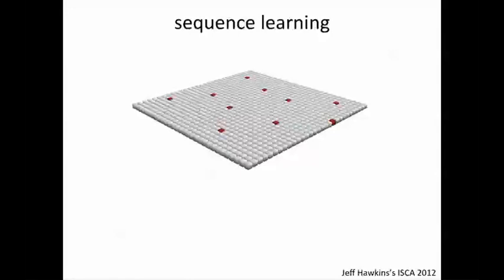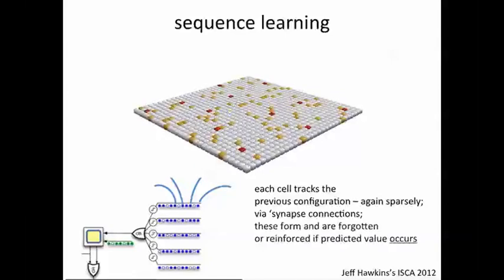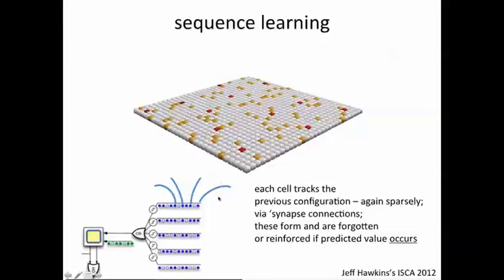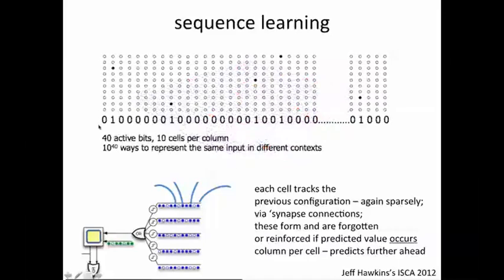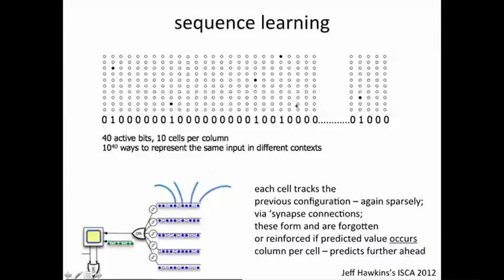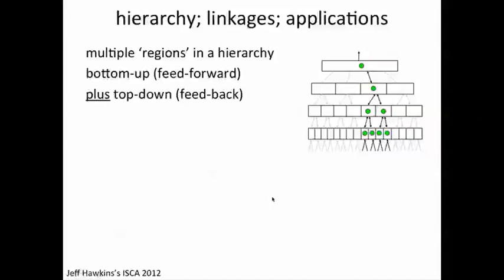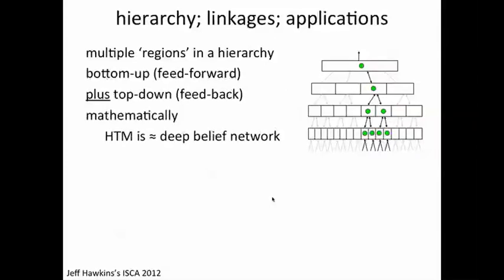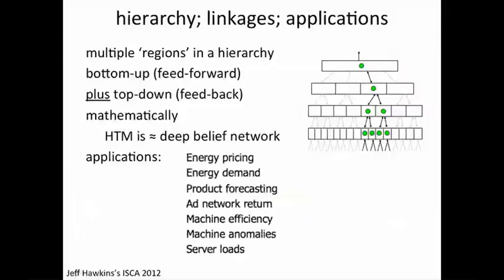10 9 7 9 Hierarchical Temporal Memory II 10 38